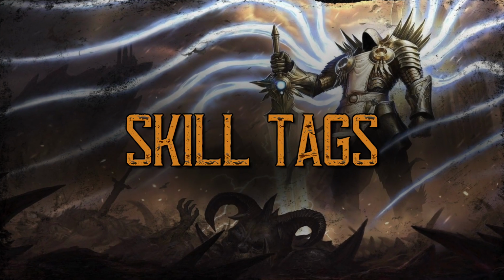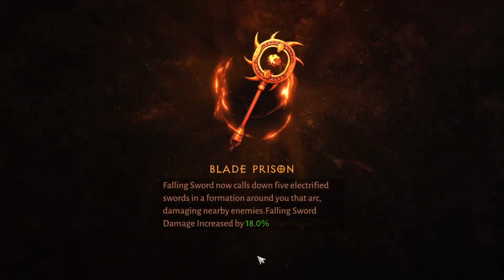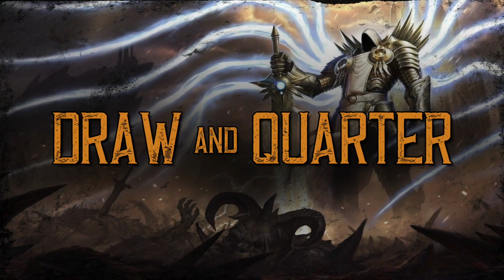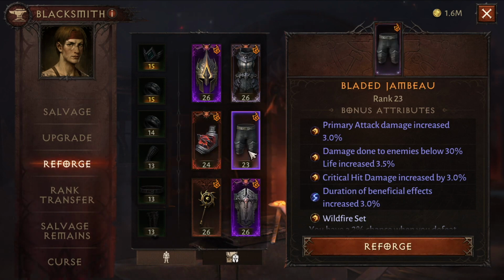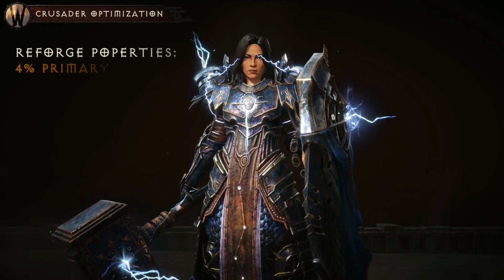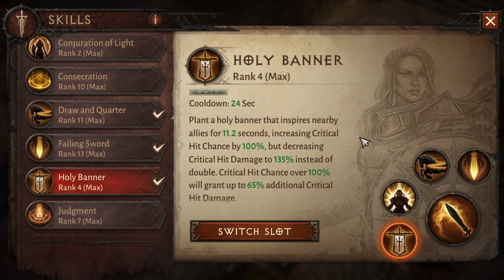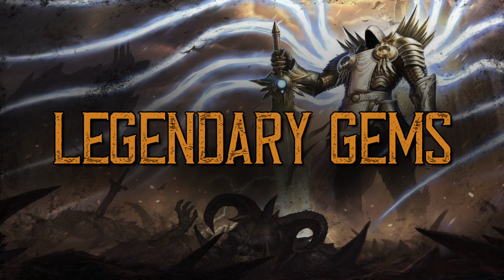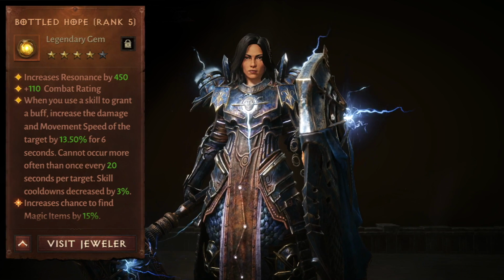10 Tips to Optimize your Crusader in Diablo Immortal - Beginners & Veterans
I wouldn't be so brash to claim these are "top" tips...but I bet there's a little something in here for all Crusaders and probably something for most players of DI. Let me know if any of this helps!

Intro/Outro music by Me!
Bed Music by: Karl Casey @WhiteBatAudio

Contents of this video:
00:00 Intro
00:28 Welcome!
00:51 Key Binding
01:58 Skill Tags/Types
03:36 The Master Set
04:43 Draw & Quarter
05:08 Paragon Swapping
06:07 Reforging
07:22 The Master Stat
07:52 Critical Hit Chance/Damage
08:38 Buff Triggers/Staggering
09:34 Legendary Gems
11:10 Happy Crusading!